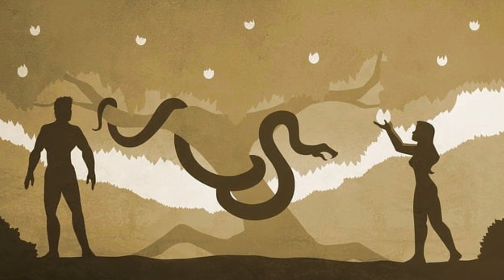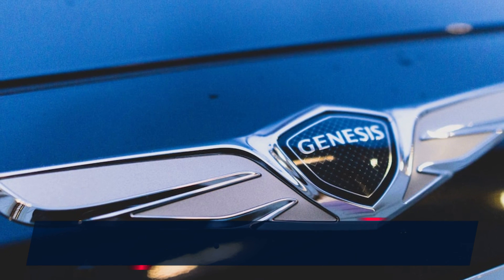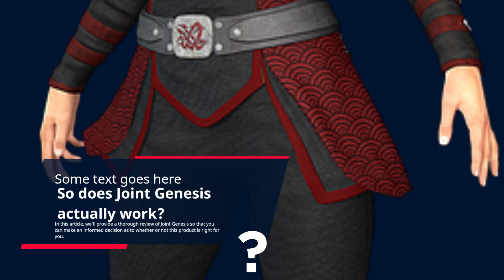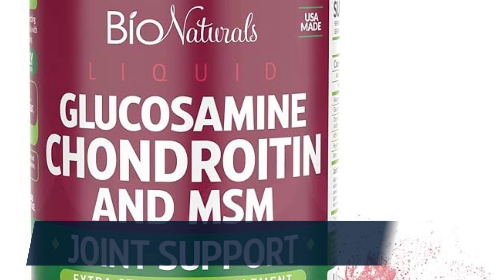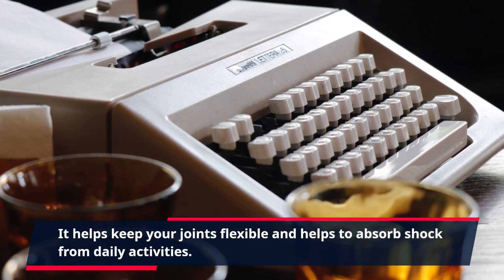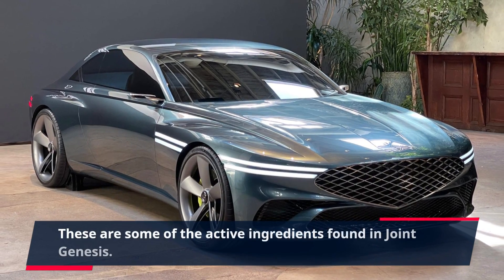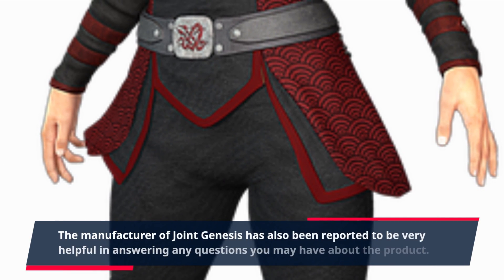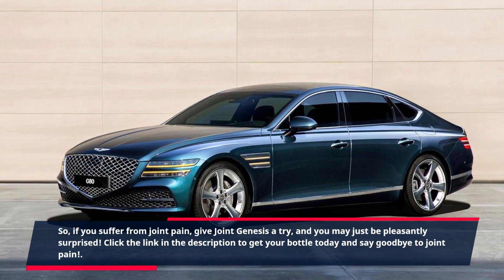"Unlock Natural Joint Relief: Is Joint Genesis Legit? Here's What You Need to Know"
Do you suffer from joint pain? Are you looking for an all-natural solution for managing your discomfort? Have you heard of Joint Genesis? Find out in this review if Joint Genesis is legit and can provide you the relief you seek!

The body is an incredible machine. It can deal with a lot of stresses, but at times it needs a little help. This is why people have turned towards natural supplements and remedies to help them in their journey of maintaining health. Joint Genesis is one such remedy.

Joint Genesis is a joint supplement made from all-natural ingredients that are claimed to help relieve joint pain, stiffness, and inflammation. The supplement contains potent and powerful ingredients like glucosamine, chondroitin, MSM, hyaluronic acid, turmeric, and boswellia. All of these are backed by research when it comes to providing relief for joint pain and inflammation.

So does Joint Genesis actually work? Is Joint Genesis legit? In this article, we’ll provide a thorough review of Joint Genesis so that you can make an informed decision as to whether or not this product is right for you.

First, let’s discuss the ingredients list. All of the ingredients in Joint Genesis are natural, and are said to help with joint pain and stiffness.

Glucosamine and chondroitin are two essential components of joint health. Glucosamine is an amino sugar that is naturally produced in the body. It helps keep the body healthy by breaking down cartilage and by strengthening and repairing it. Chondroitin is a naturally occurring cartilage component that helps to protect and cushion the joints.

MSM, is a sulfated form of dimethylsulfone, a sulfur-containing compound found naturally in our bodies. It helps in the formation of cartilage and tissue, increases flexibility, and aids in the relief of joint pain and stiffness.

Hyaluronic acid is a gel-like substance that helps to lubricate and cushion your joints. It helps keep your joints flexible and helps to absorb shock from daily activities.

Turmeric is a powerful anti-inflammatory herb that has been used for centuries to reduce inflammation and pain. It helps to reduce joint pain and inflammation, improving overall joint health.

Boswellia is another herb that has been used to treat inflammation and joint pain. It's known for its anti-inflammatory qualities, and it also helps improve circulation and provide relief from joint pain and inflammation.

These are some of the active ingredients found in Joint Genesis. Each of the ingredients has been tested and proven to provide relief from joint pain and inflammation.

So, is Joint Genesis legit? The answer is yes. The ingredients found in this supplement have been tested and proven to provide relief from joint pain and inflammation. Joint Genesis is made from natural ingredients and does not contain any poisons, fillers, or artificial colors.

The manufacturer of Joint Genesis has also been reported to be very helpful in answering any questions you may have about the product. They make sure to update customers about any possible side effects and provide great customer service.

Joint Genesis is the perfect solution for those who are looking for a natural, safe way to manage their joint pain and maintain healthy joints. So, if you suffer from joint pain, give Joint Genesis a try, and you may just be pleasantly surprised!